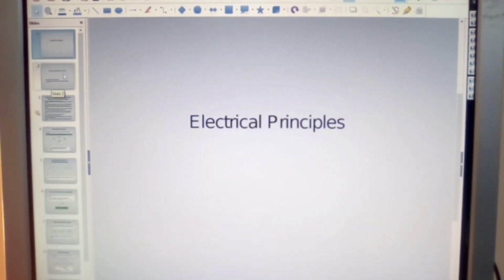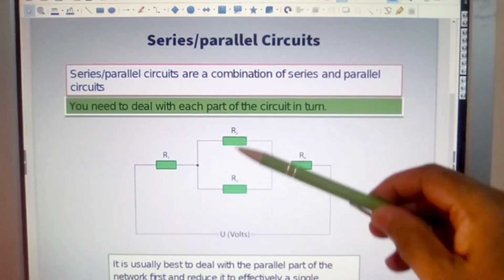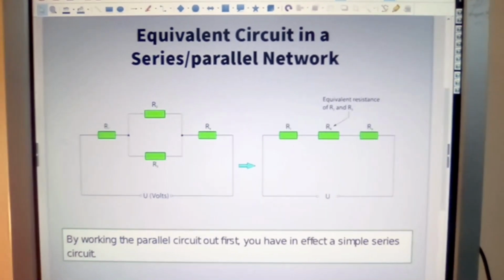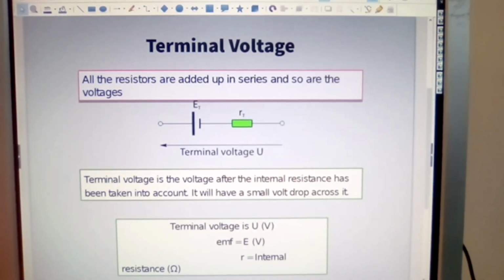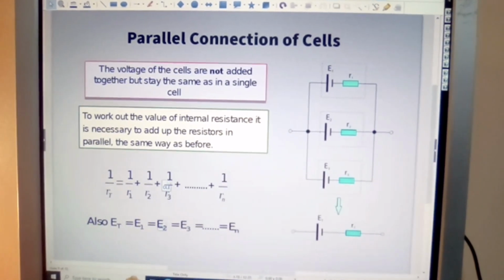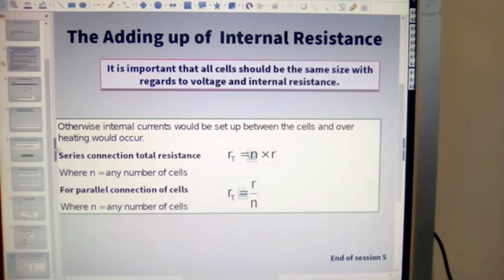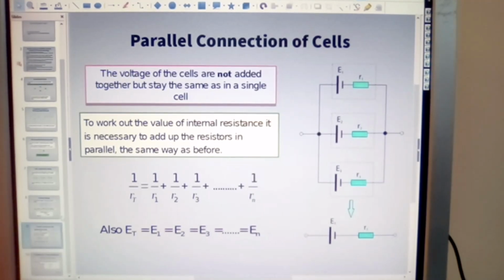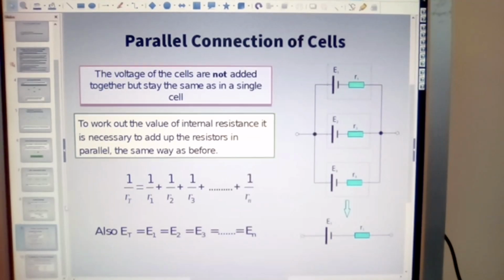Series and parallel 3